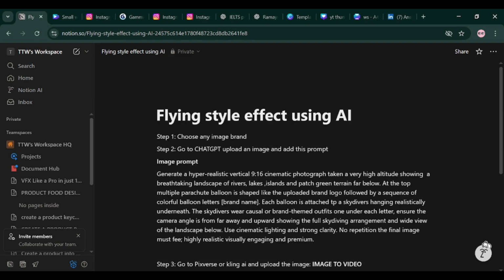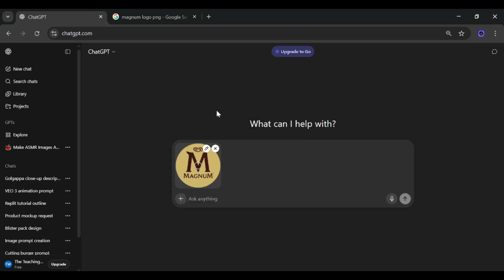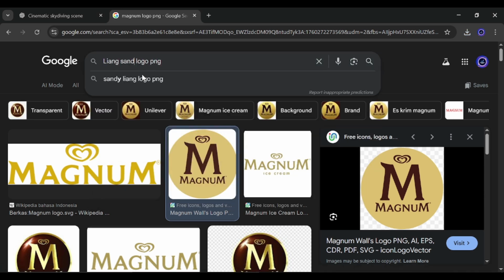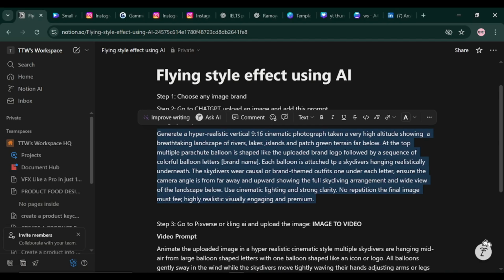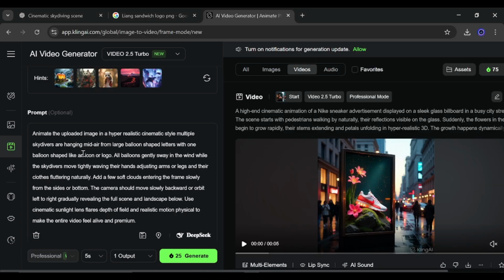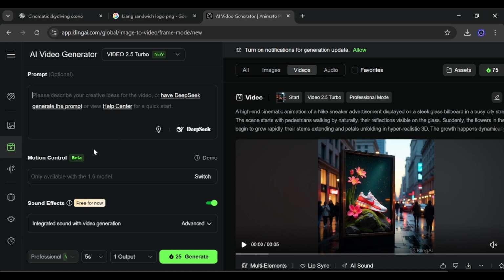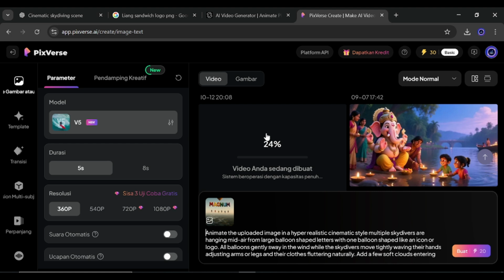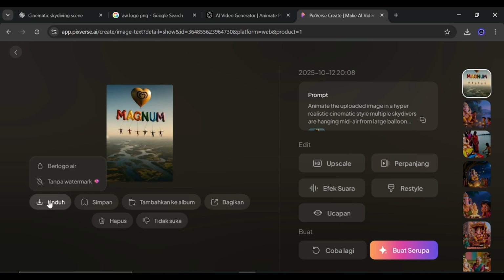How to Create a Flying Effect Style with AI Step-by-Step Tutorial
Want to create a realistic flying effect style using AI tools? 🚀✨
In this tutorial, I’ll guide you step by step on how to use ChatGPT, Kling AI, and Pixverse AI to create cinematic flying visuals that look straight out of a superhero movie — no complex 3D or animation skills needed!

We’ll start by generating the perfect AI prompt with ChatGPT, then bring it to life in Kling AI and Pixverse AI for stunning, dynamic flying scenes. Perfect for content creators, designers, and AI enthusiasts who want to make visually striking videos or thumbnails with a flying effect.